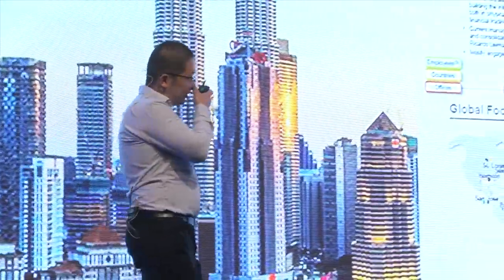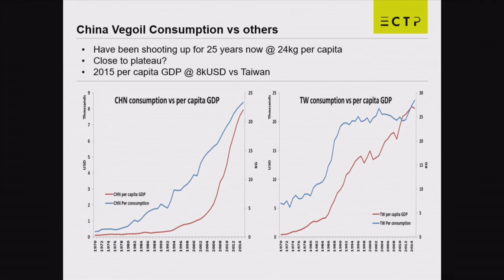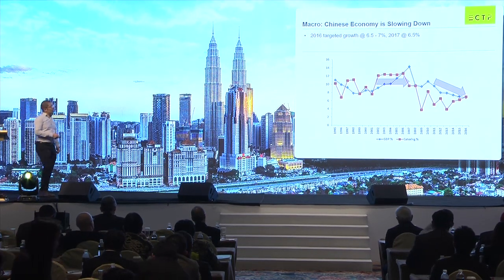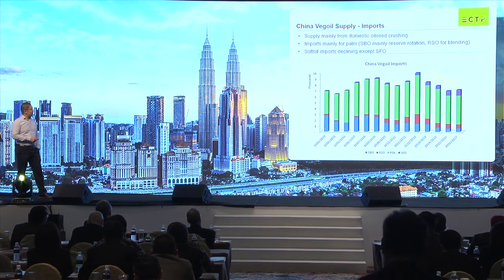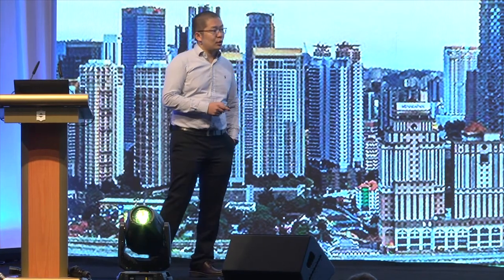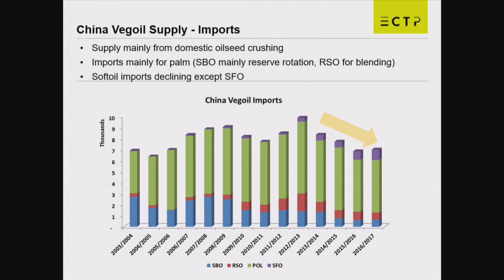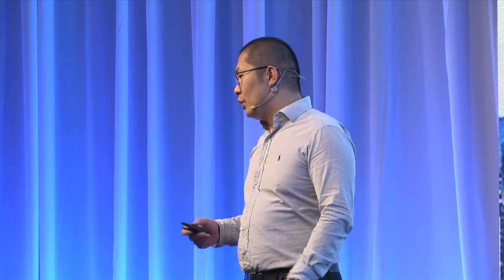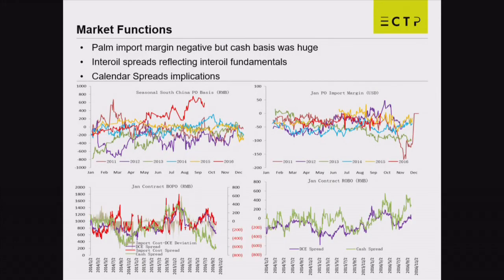POTS KL 2016: China Oils and Fats Supply and Demand Scenario - Xing Lei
Palm Oil Trade Fair and Seminar (POTS) Kuala Lumpur 2016
12-13 October 2016

PAPER PRESENTATION
China Oils and Fats Supply and Demand Scenario
Xing Lei,   Engelhart CTP (Shanghai) Co. , Ltd